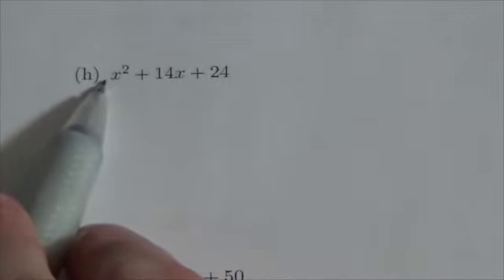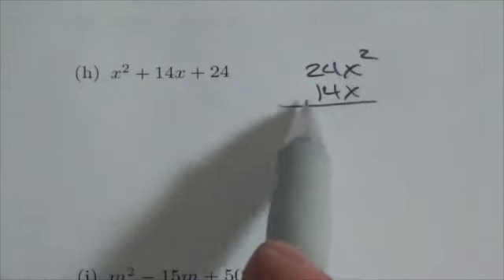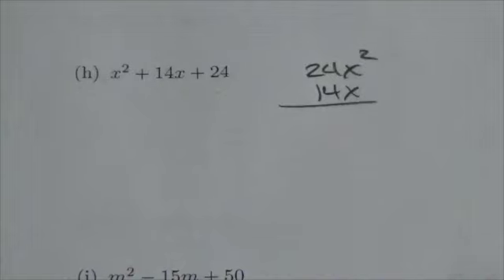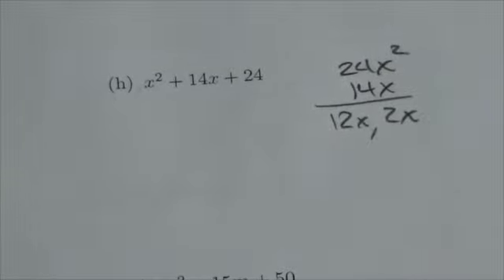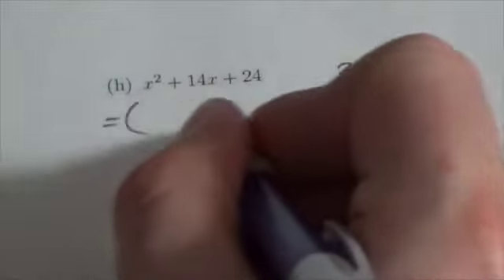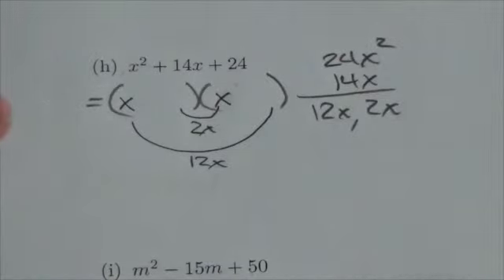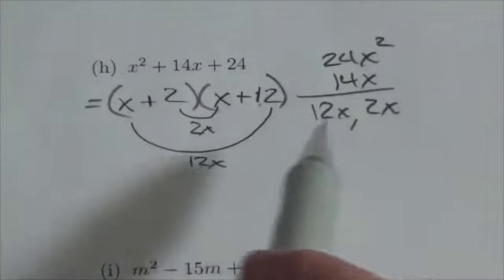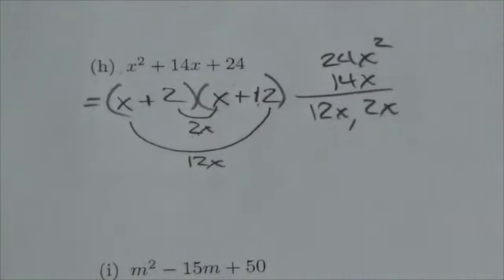Math 20-1 Factoring Review